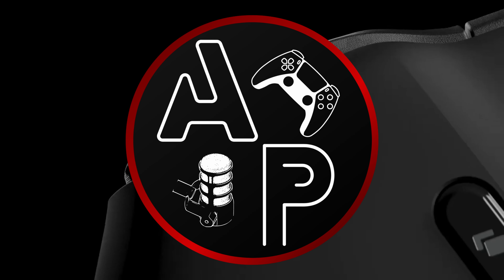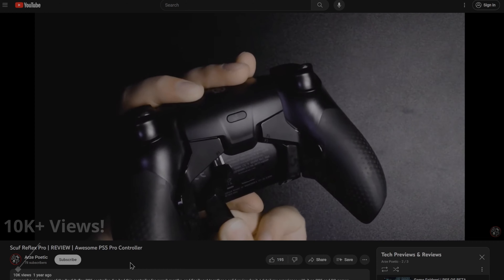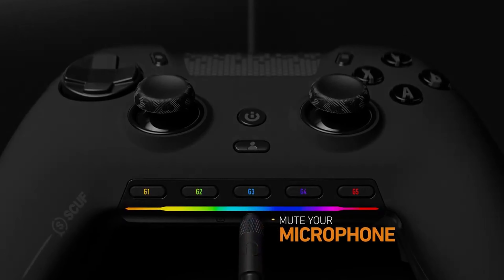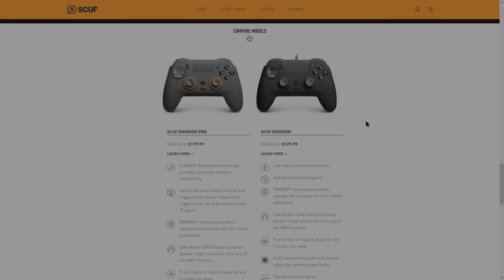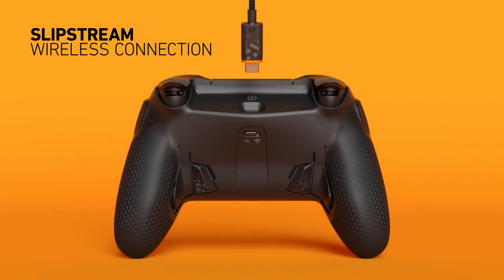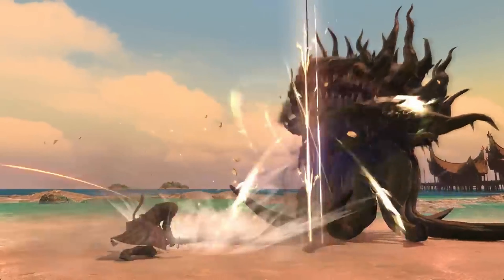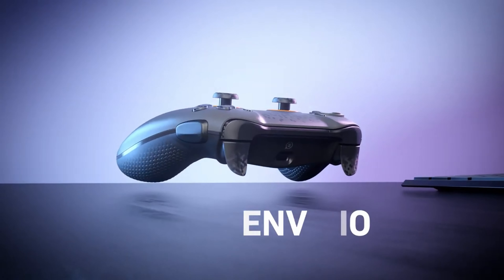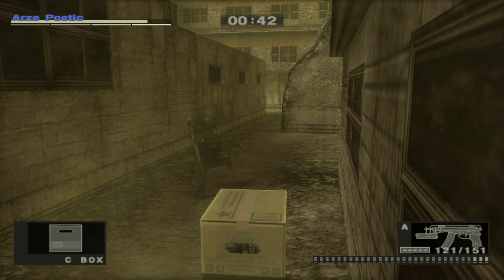Scuf Envision | Preview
I've got my eye on the new Envision Pro. Will it live up to expectations and potentially become the best PC controller out there? Here are my thoughts so far.

- Links -

PC Specs:
 i7-12700K
RTX 3070-Ti - ASUS ROG STRIX
64 GB DDR5 RAM - G.Skill RipJaws S5
MSI Z-690 ITX Motherboard

0:00
0:23 Full Review Coming
0:54 Lookin' Saxy
1:24 One BIG Caveat
2:32 Pricing / Features
3:32 11 Extra Buttons!
4:52 PC Only Woes
5:31 Wrap Up
6:03 Outro